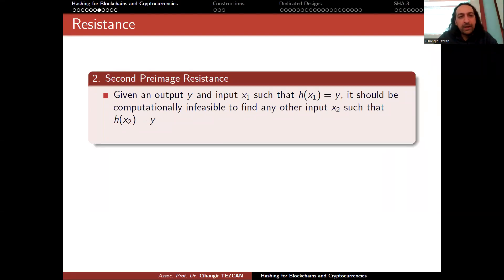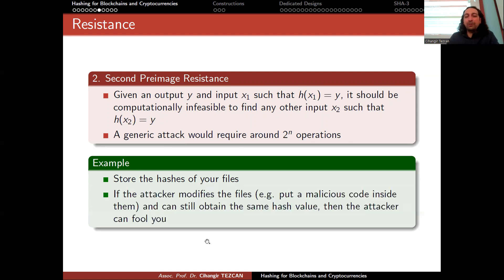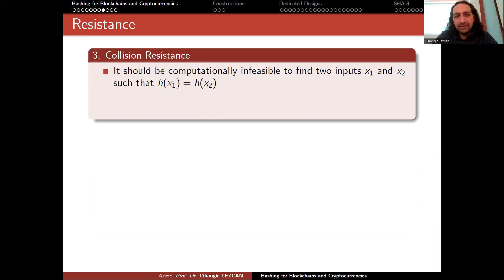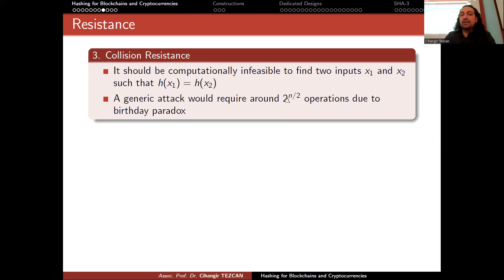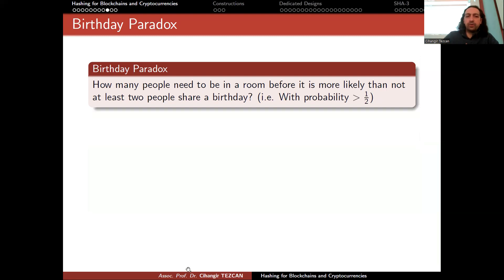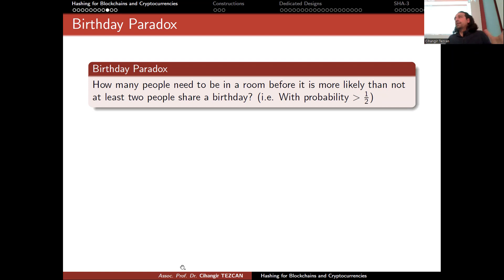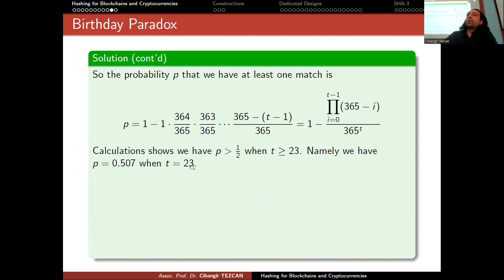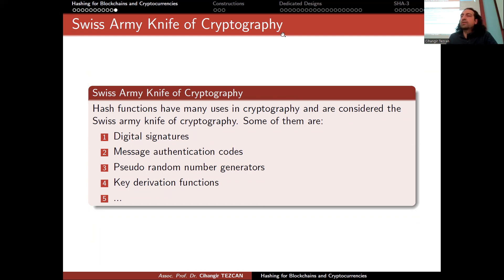Birthday Paradox: Second Preimage and Collision Resistance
Second Preimage and Collision Resistance
Birthday Paradox